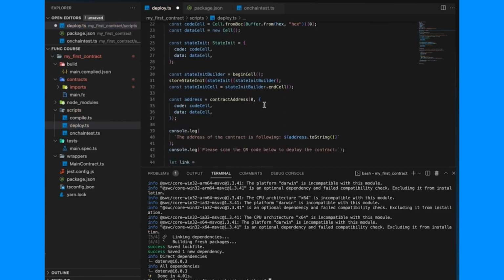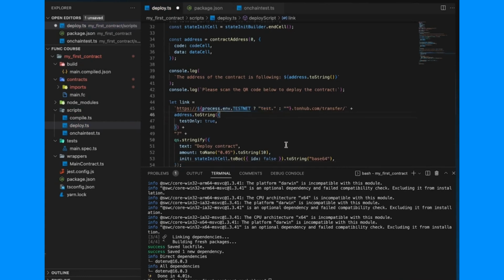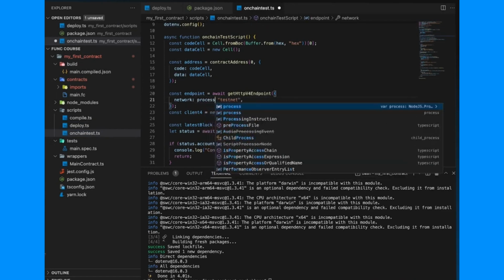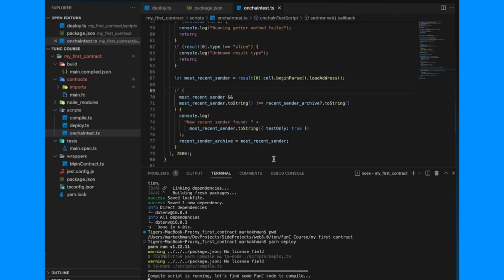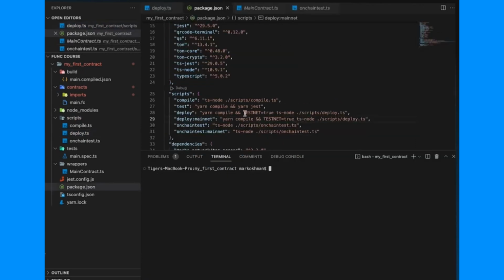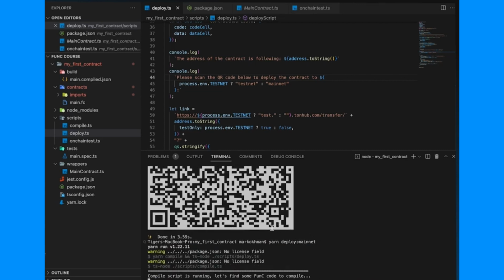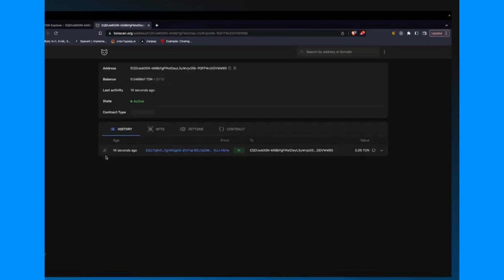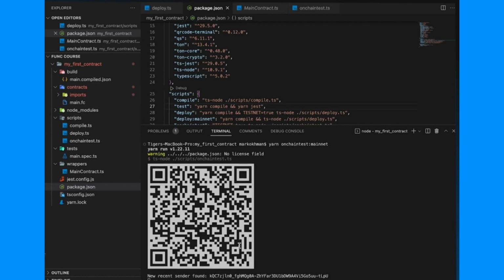Testnet to mainnet deployment by tonlaunchpad